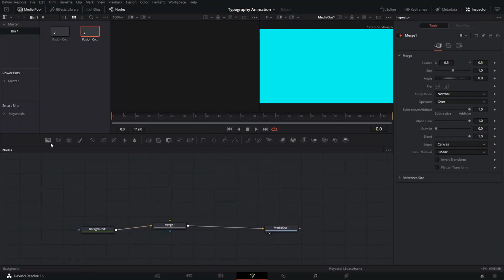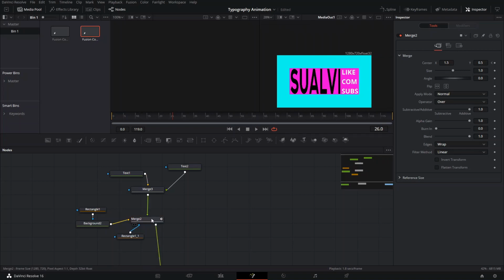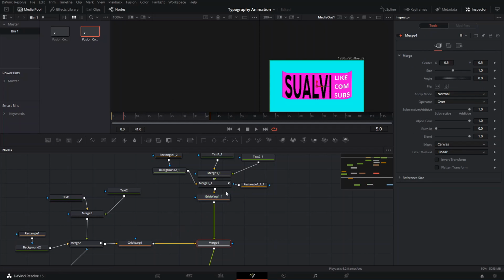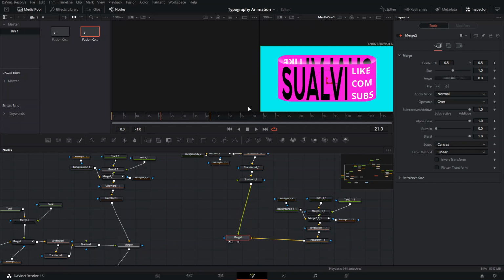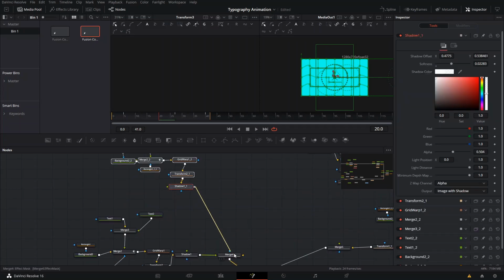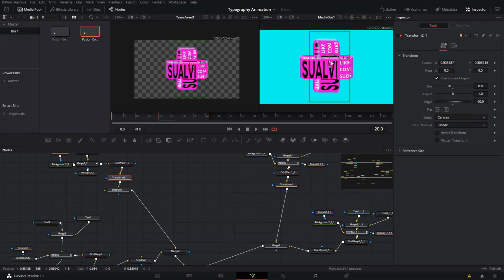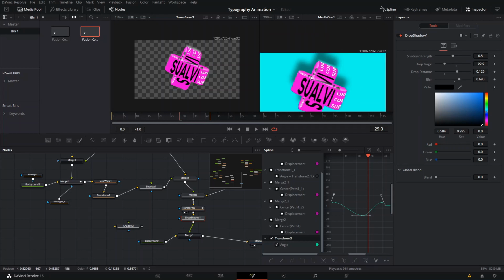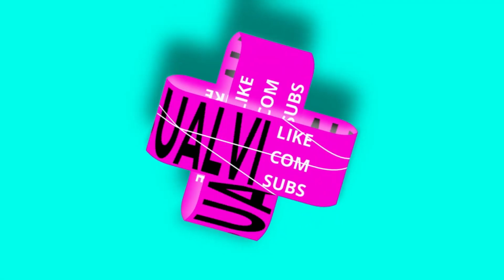Creative Typography In DaVinci Resolve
👽Get into your editing flow faster than ever with the Flow Essentials Pack 🚀 Hey guys!

Here is what you we waiting for! I'm sorry that it is a little bit longer than usual, but with all the different details that go into it, there's things that need to be explained.

Hopefully this creative typography tutorial will help you expand your possibilities when creating motion titles in davinci resolve.

Enjoy the video and master motion titles and animated titles with insane creativity in davinci resolve 16, every day we try to clear paths to expand the possibilities of what can be done in Davinci Resolve.

Sualvi

tags(ignore)